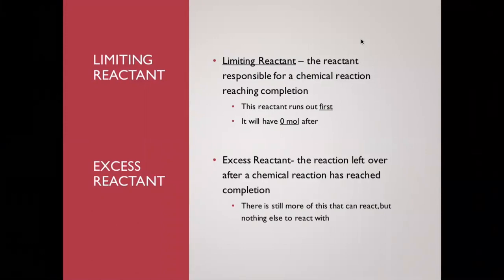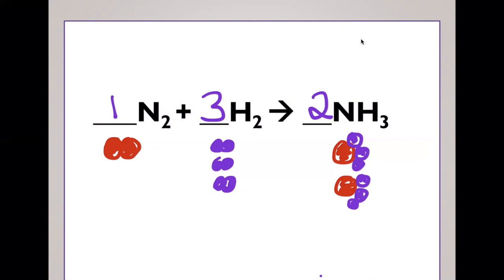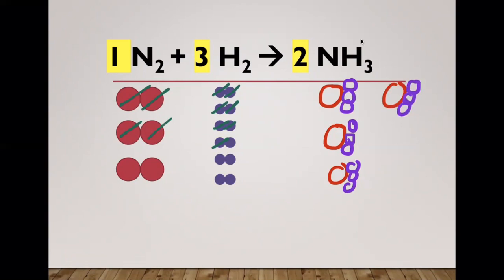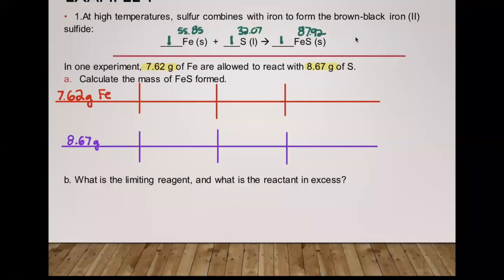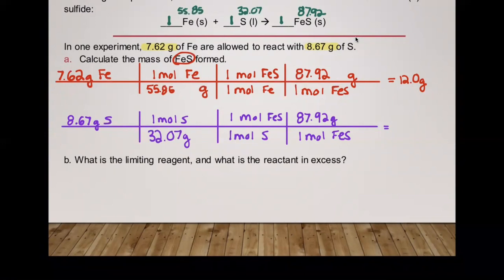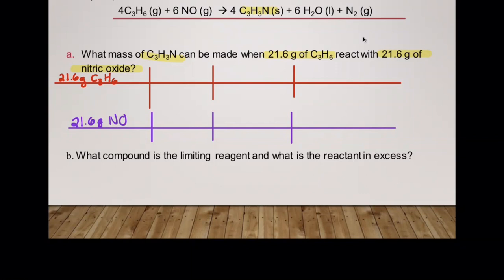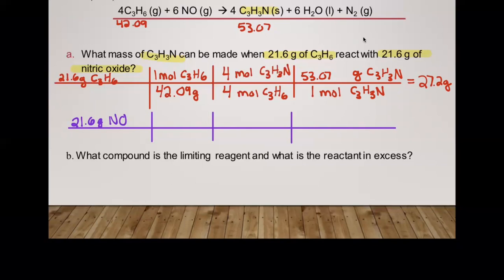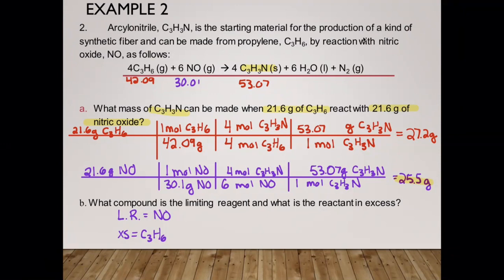Limiting reactant notes